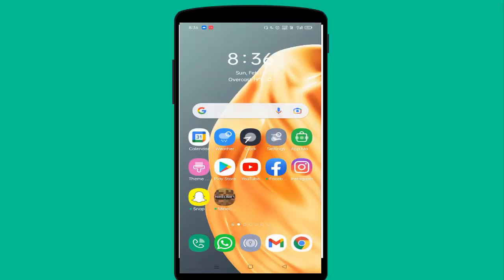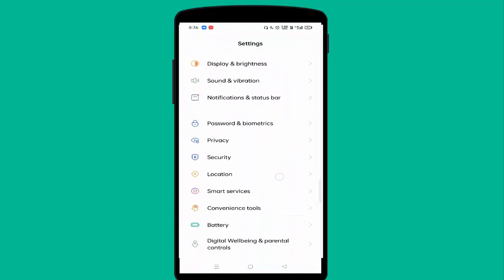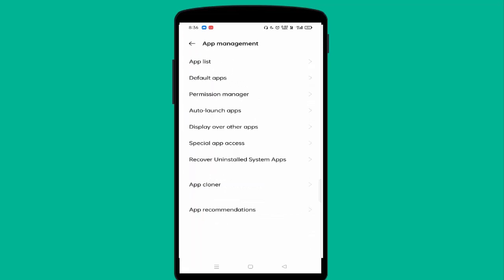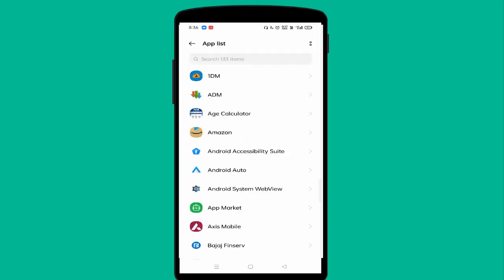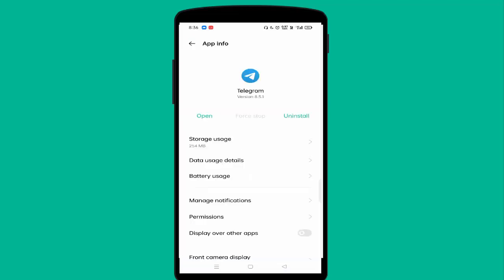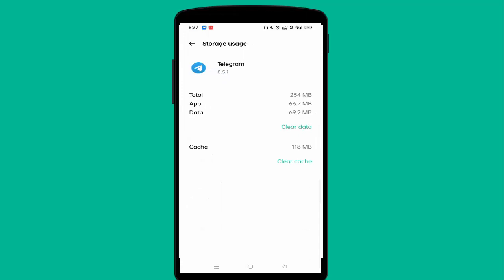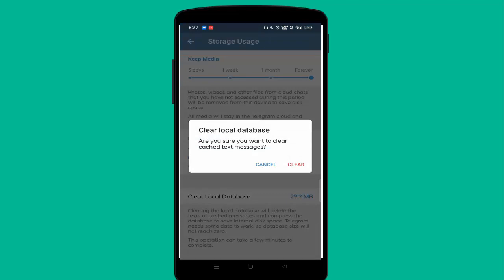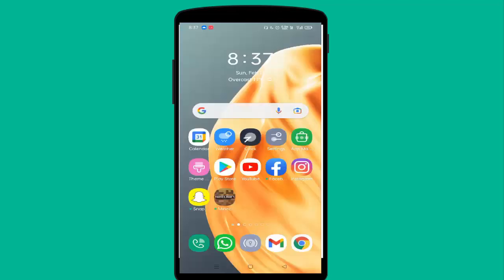How to Fix App was Unable to Play This Video Try Play it with External Player in Telegram App